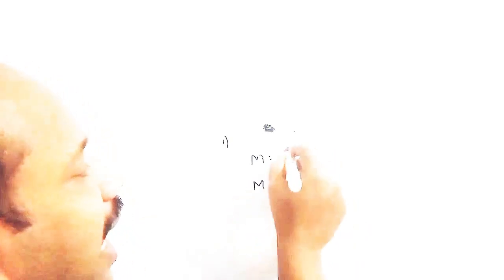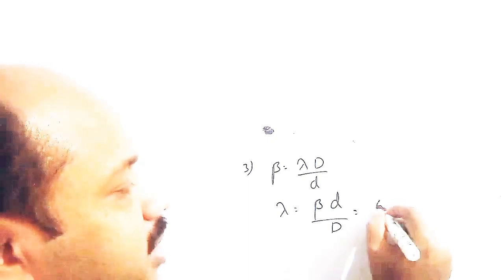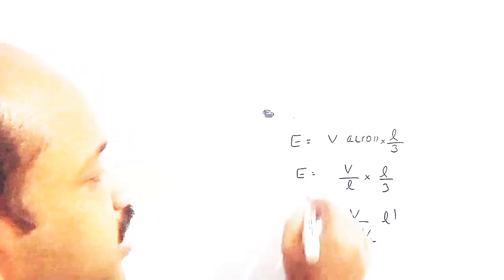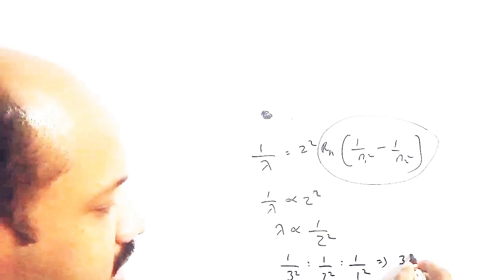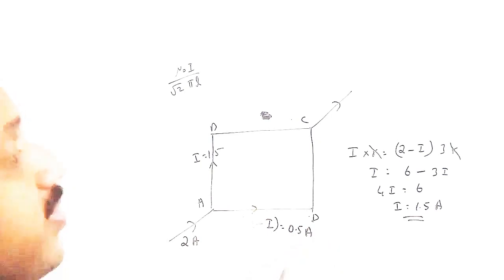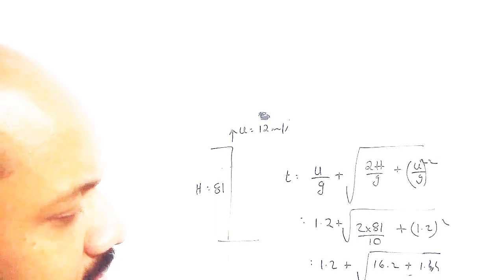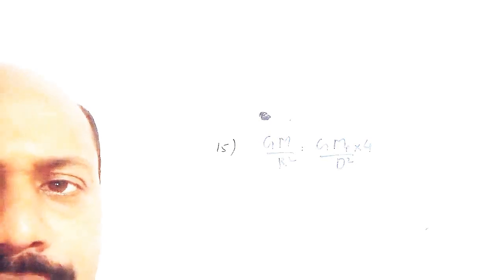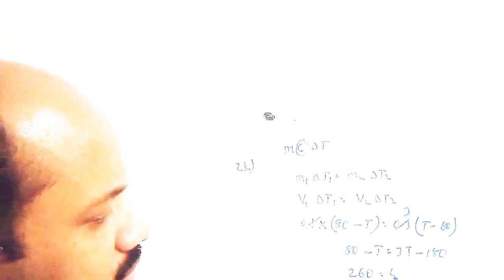3 September 2021